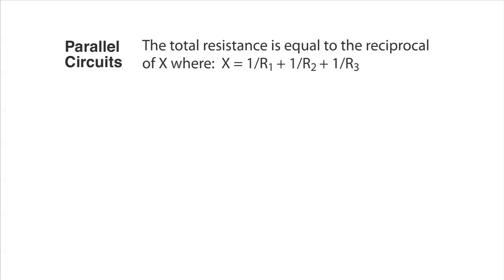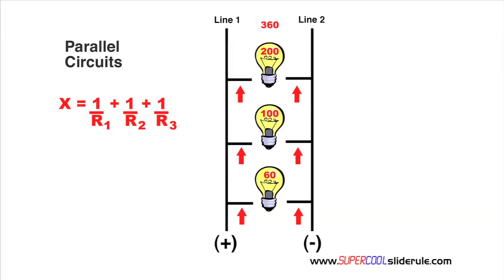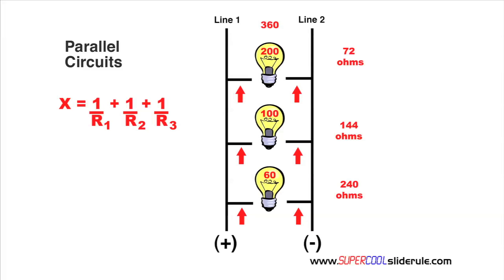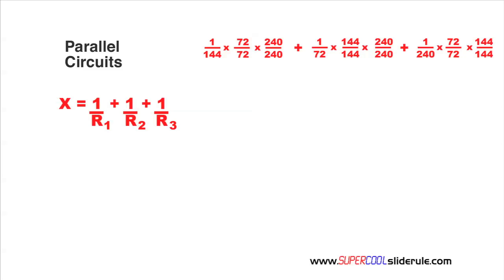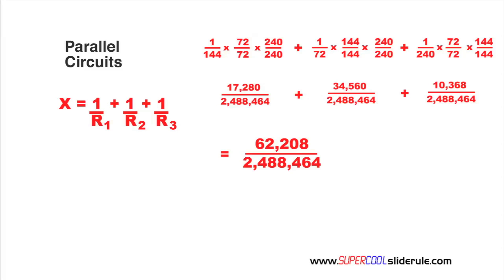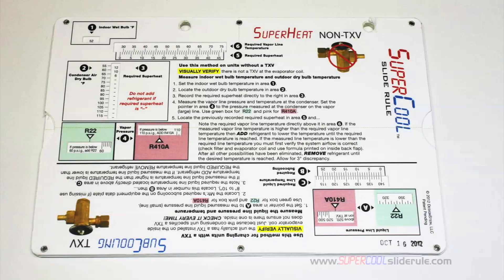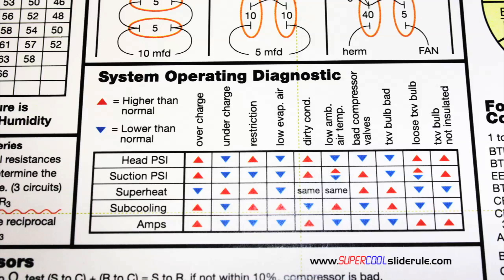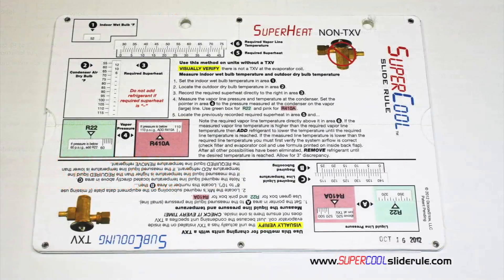How to figure the resistance in a Parallel Circuit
How to figure what resistance is in a Parallel Circuit using this equation x=1/R1+1/R2+1/R3.